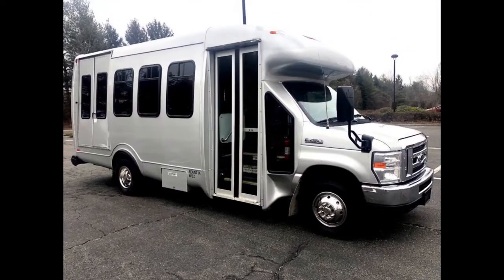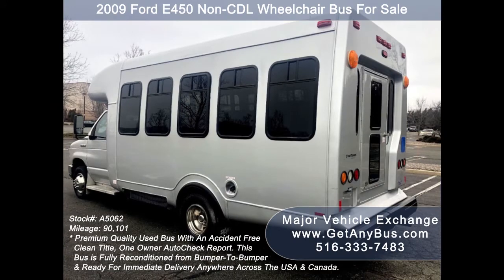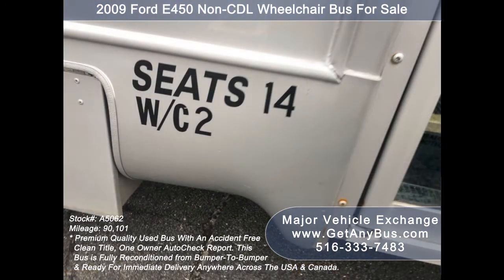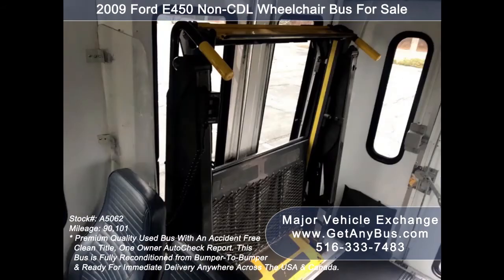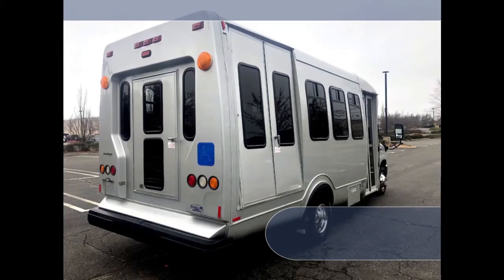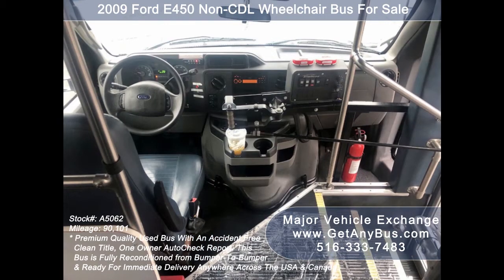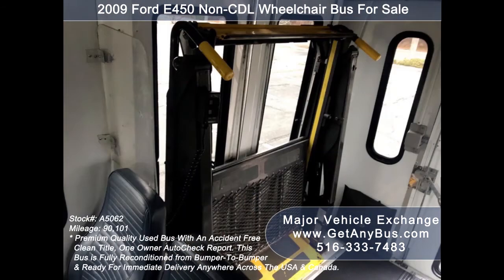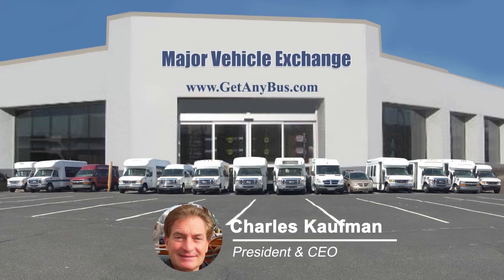15 Passenger Bus For Sale Used | 2009 Ford E450 Non-CDL Wheelchair Bus For Sale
Reconditioned Non-CDL Startrans Fiberglass Body DOT Maintained Shuttle Bus

Miles 90,101
Drivetrain
Exterior Color  Silver
Interior
Stock # A5062
VIN # 1FDFE45S59DA50343
Some of our used vehicles may be subject to unrepaired safety recalls. Check for a vehicle’s unrepaired recalls by VIN
Vehicle Overview
FORD E-450 STARTRANS WHEELCHAIR LIFT SHUTTLE BUS

TRITON 6.8L V-10 ENGINE & AUTOMATIC TRANSMISSION WITH OVERDRIVE.

14 PASSENGER SHUTTLE BUS WITH WHEELCHAIR LIFT & UP TO 2 WHEELCHAIR POSITIONS.

DOT MAINTAINED! IDEAL FOR SENIOR & ADULT TRANSPORTATION, RETIREMENT HOMES, CHURCH, SHUTTLE BUSINESS, SCHOOL OR MEDICAL TRANSPORT.

FRONT & HEAVY DUTY REAR AIR CONDITIONING AND HEAT - AM/FM/CD STEREO - ANTI-LOCK BRAKES.

WELL APPOINTED RECONDITIONED SHUTTLE BUS WITH BRAUN WHEELCHAIR LIFT - DOT EQUIPMENT THROUGHOUT.

Startrans fiberglass Non-CDL 14 passenger plus driver and up to 2 wheelchair shuttle bus with 90k miles. This DOT fleet maintained and garage kept vehicle has a rugged and dependable Triton 6.8L V-10 gas engine that delivers superb performance and power. The coach has just been detailed and touched up. It is in excellent condition for its year and mileage and has been thoroughly serviced, checked and road tested. This bus is clean, fully equipped and is ready for use. It's passenger seating and Braun wheelchair lift is perfect for Tours, Charters, Shuttle Service, Church, Adults, School, College Sports Teams, Casino Runs and much more. The vinyl seating is in excellent condition and comes with seatbelts. Fully serviced, inspected and ready for immediate delivery! This is a clean title one owner, accident free vehicle as per AutoCheck.